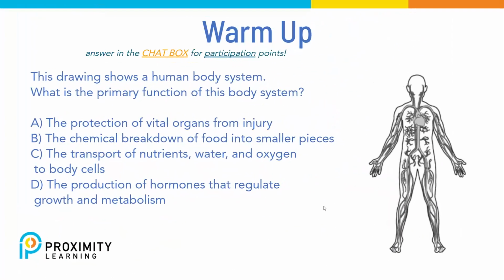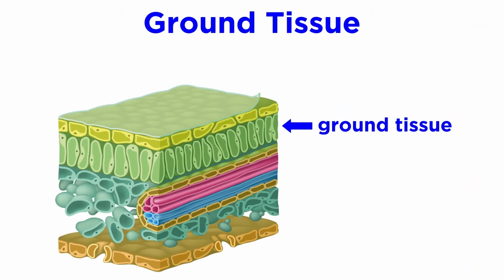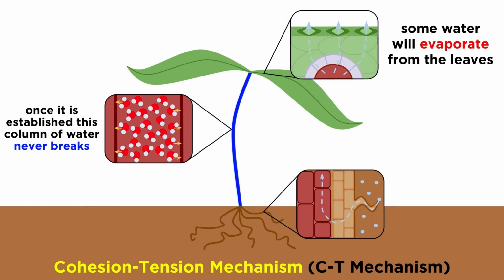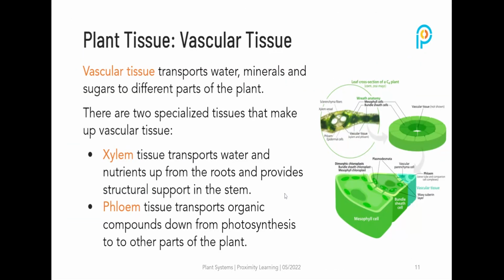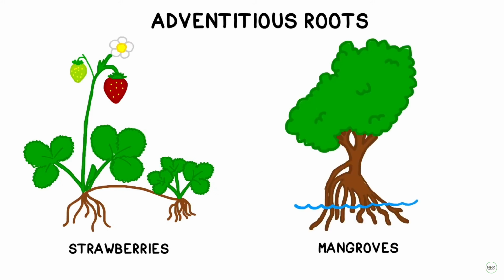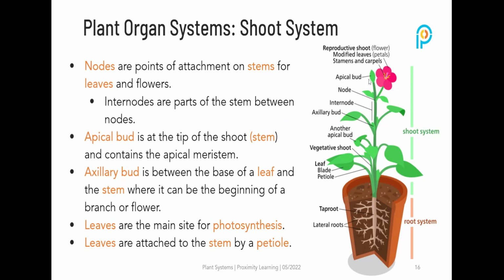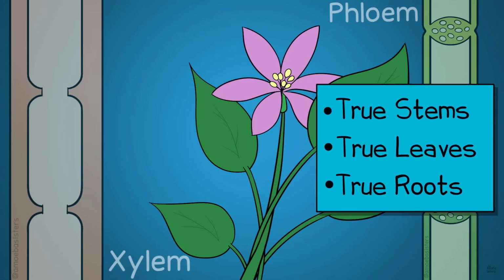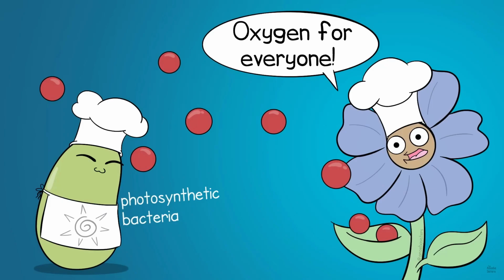Proximity Science Grade 7 Lesson 9.2 Plant Systems Lecture